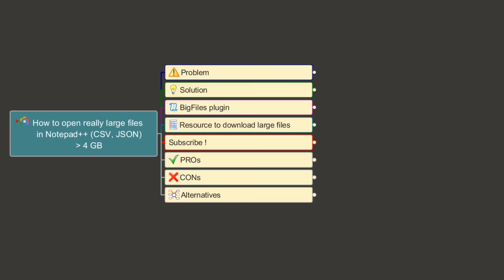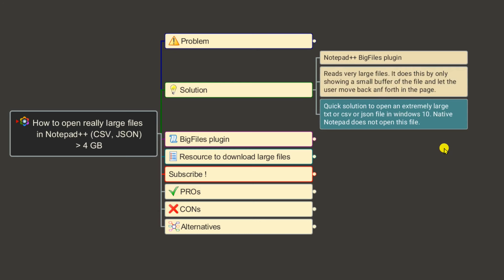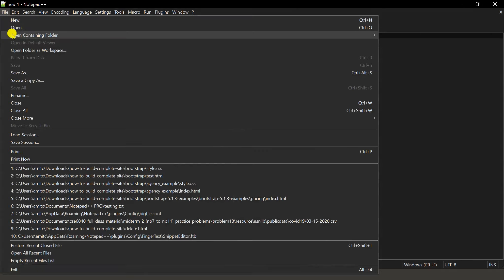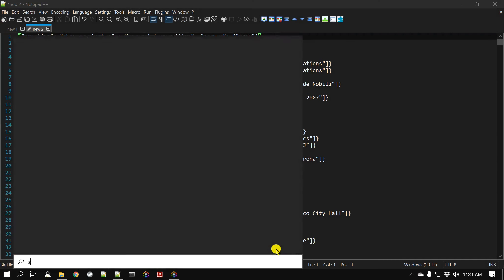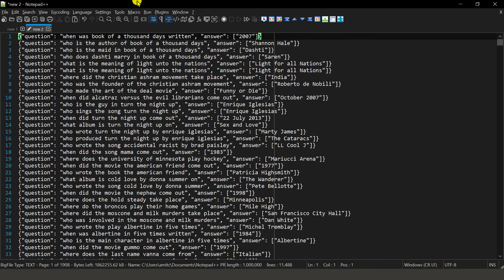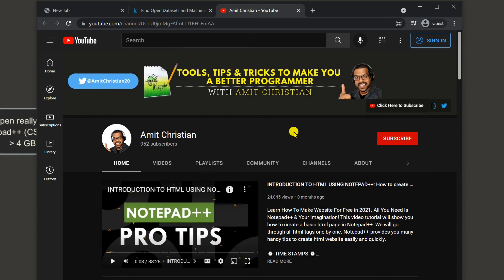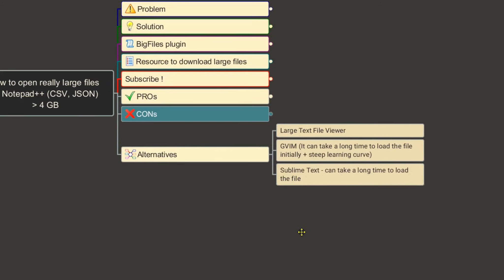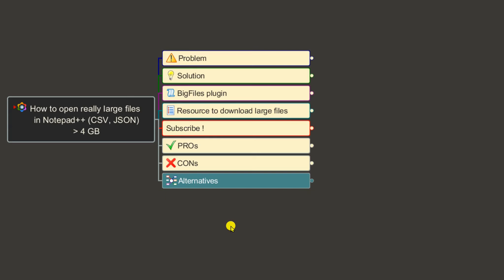How to Open Really Large Text Files in Notepad++ (CSV, JSON) with BigFiles Plugin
In this Notepad++ tip, we will learn how to open really really large text files such as JSON or CSV files in Notepad++. These files can be greater than 4 GB. BigFiles plugin allows opening large files very quickly using buffers. We will also look at other alternatives such as GVIM, Sublime text.

🚩 TimeStamps 🚩
00:00 The Problem
01:21 Solution
02:24 How to use BigFiles Plugin
08:35 Resources to download large files
09:41 Pros and Cons of BigFiles Notepad++ plugin
12:05 Other Alternatives (Sublime text, Large File Viewer, GVim)